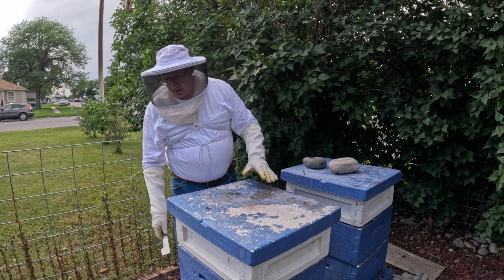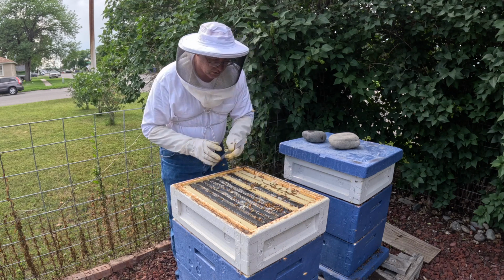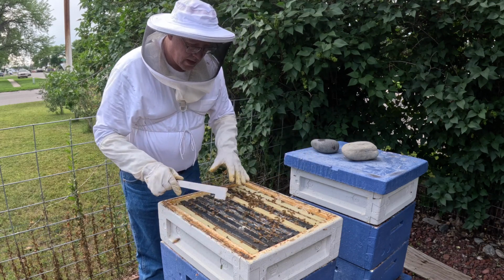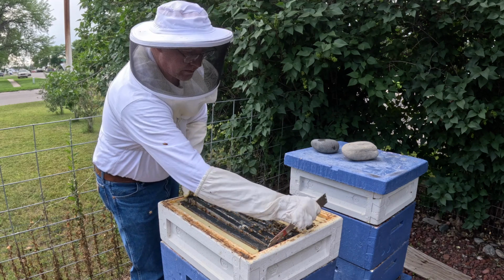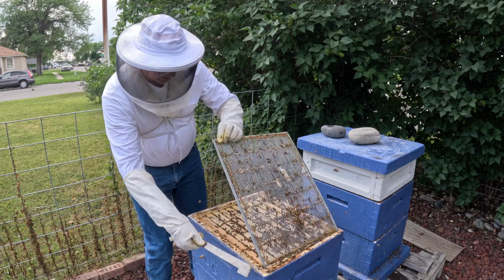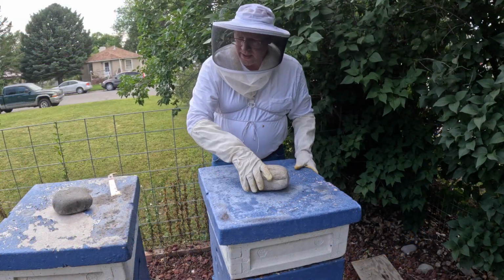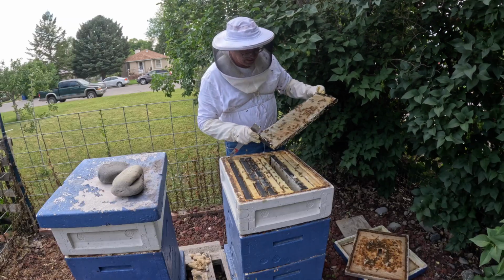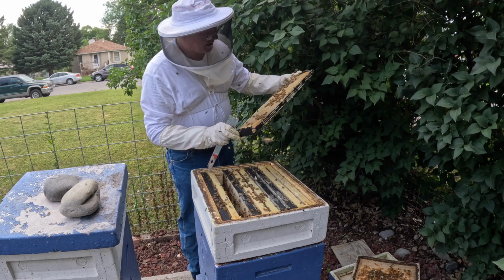Do I Have A Hot Hive?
I inspected my hives a few days ago.  My intent was to just find out if the bees were filling up the first honey super and see if it was time to add another.  However, one of the hives was more aggressive and defensive than I would have liked.  Is there something wrong with the queen?  What caused a nice calm hive to suddenly get aggressive?